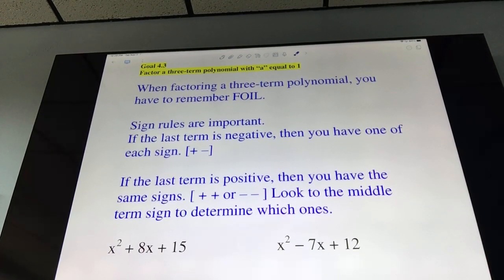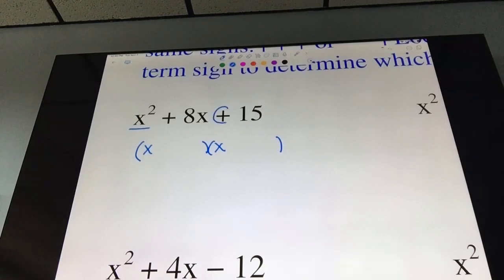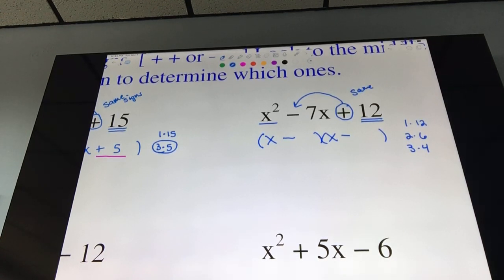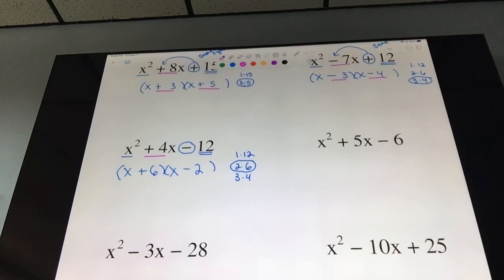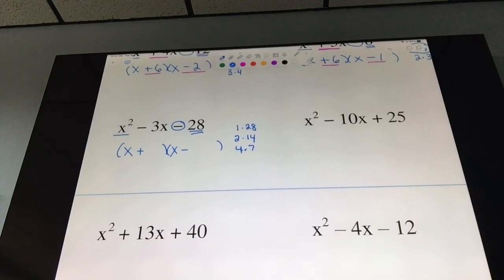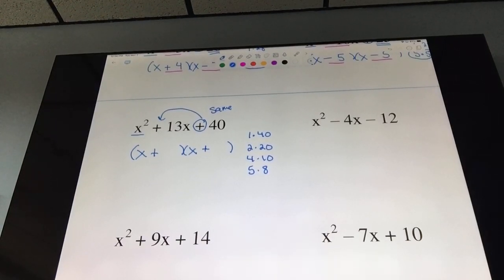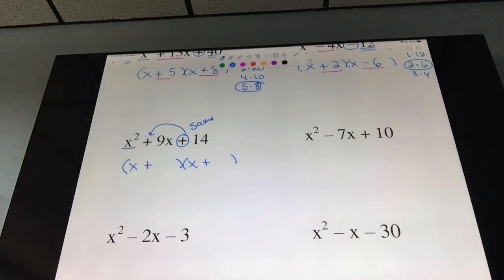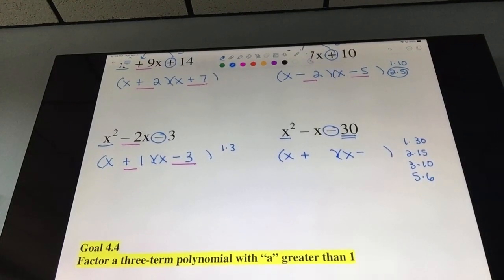Intro to Algebra 1 Goal 4.3